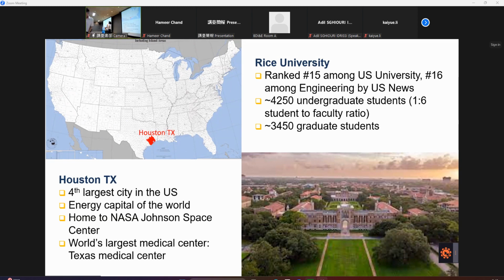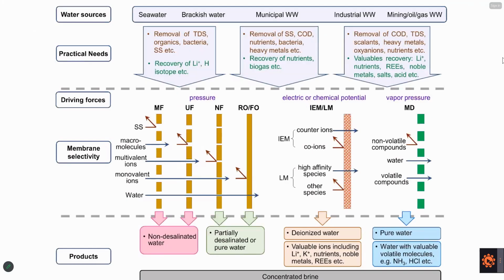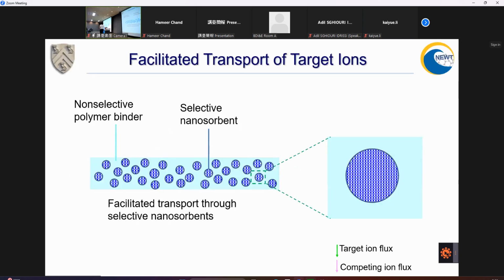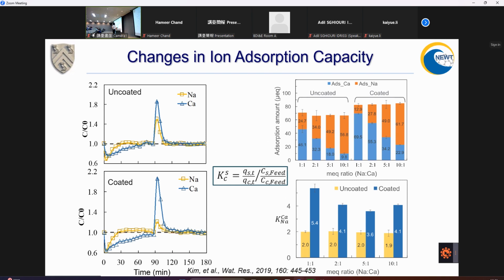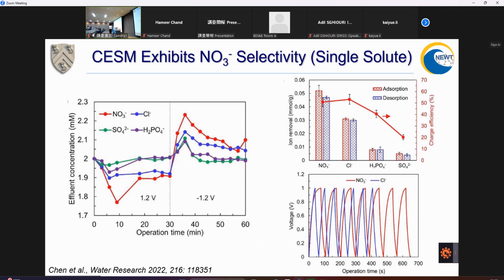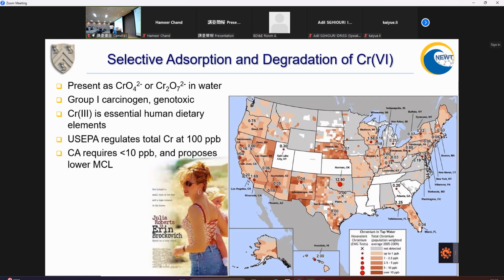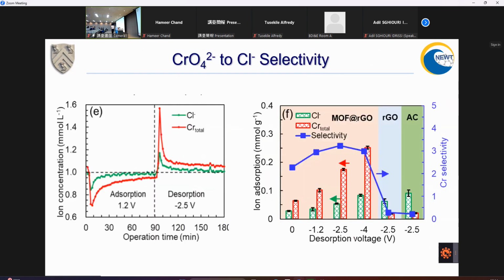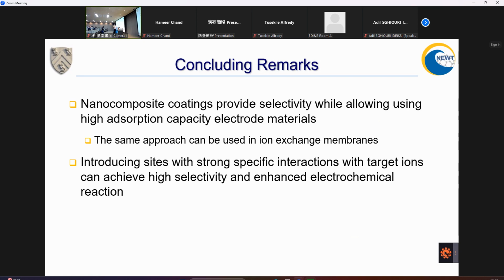Achieving Ion Selectivity in Electrosorption by Prof Qilin Li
Achieving Ion Selectivity in Electrosorption by Prof. Qilin Li | Department of Civil and Environmental Engineering | Rice University